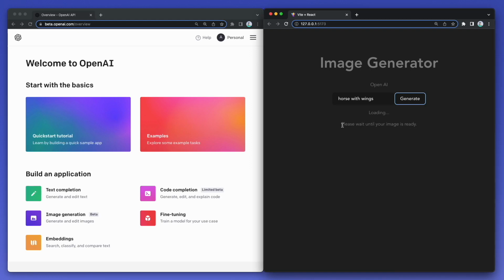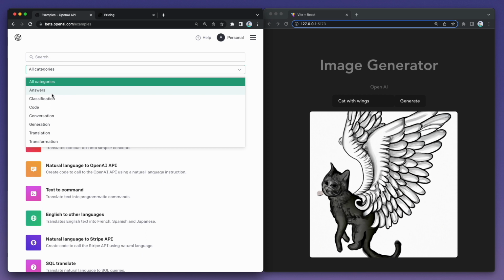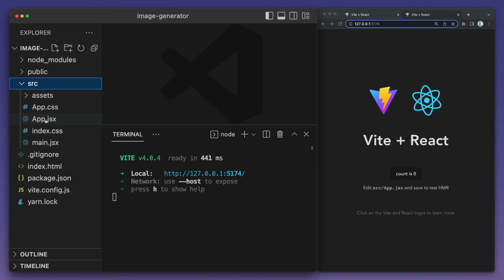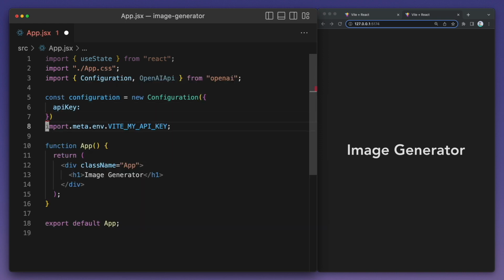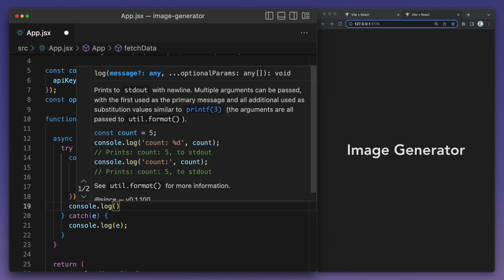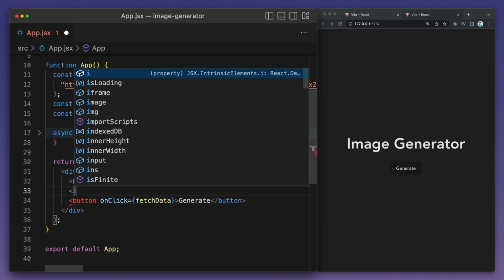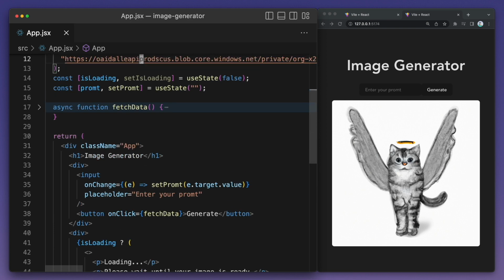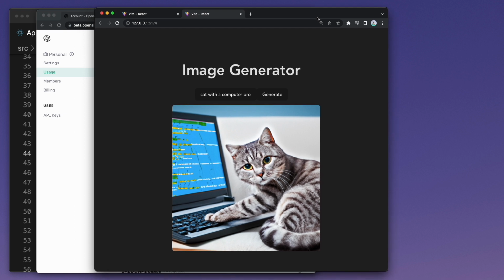Creating an Image Generator with React and OpenAI API: A Step-by-Step Guide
Join us in this tutorial as we build a dynamic image generator using the powerful combination of React and OpenAI API.